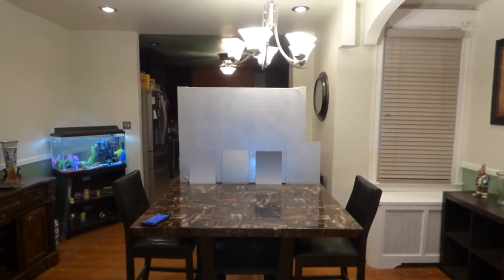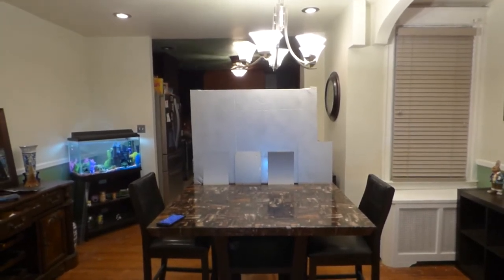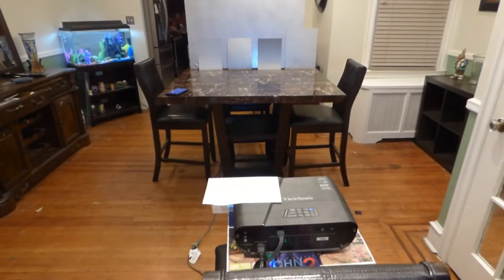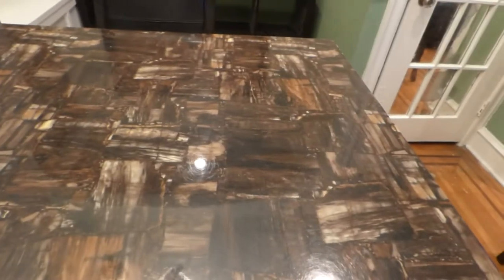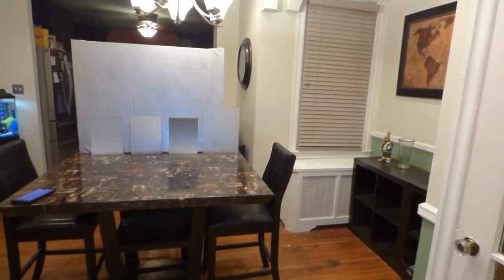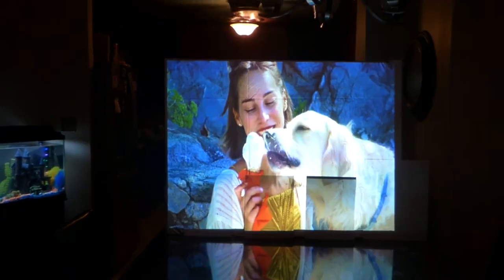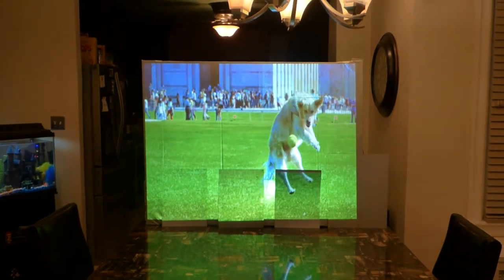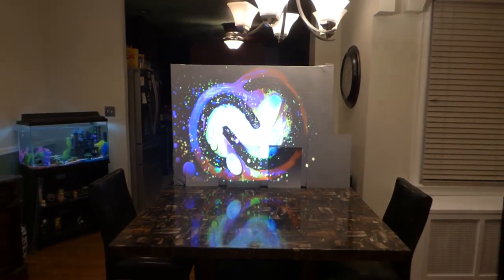Checkout our new high performance professional NO painting needed blackout cloth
New luminous nano tech 4k pre-coated eight-way stretchable blackout cloth 6ft x 9ft or 10ft  For screen sizes of 100" 120" 16:9 , 16:10, 2.35:1

PROJECTION SCREEN TYPE: Pre-coated blackout cloth
SCREEN COLOR: ULTRA 47.AG
ANGLE GAIN: 190
LUMENS COUNT: Inside 50 lumens and up , outside 2000 lumens and up.

3D: Yes.